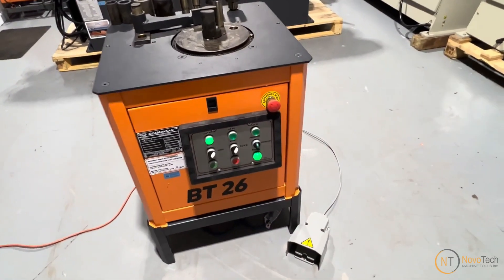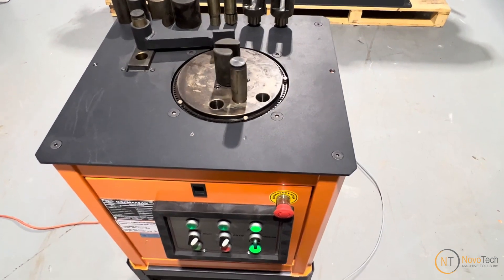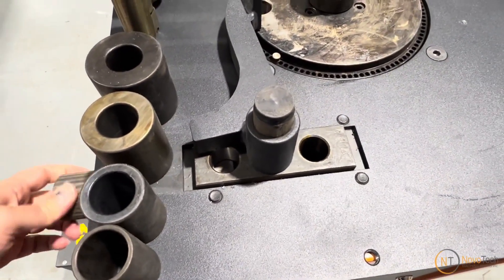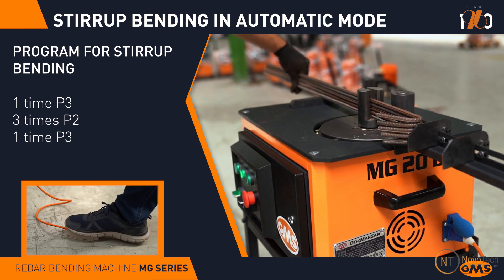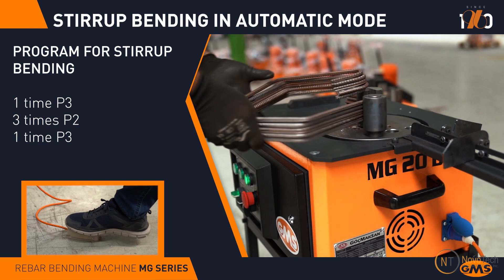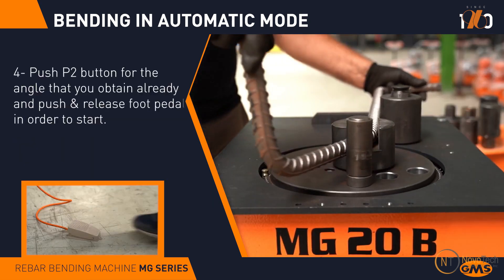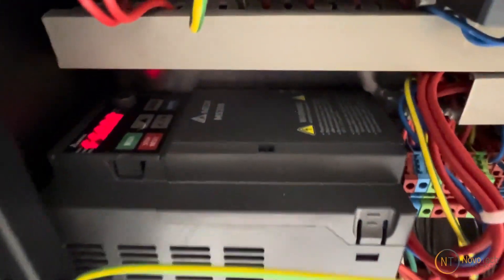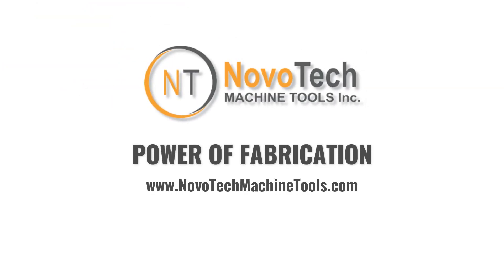BT26 and MG20 rebar benders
In the construction world, using a rebar bender can be a total game-changer.
Let's introduce the BT26 single-phase rebar bender, with the ability to bend up to 26 millimeters, and its companion, the MG20 model, capable of bending up to 20 millimeters of rebars.
It comes with a full set of tooling and dies for bending various bar diameters and radiuses.
three preset push buttons to adjust the bending angle in automatic or manual mode, and is equipped with a programmable PLC system for mass production of stirrups.
The automation feature, referred to as "Automation Magic," allows you to simply press a pedal and move the rebar to the next bend position; the angle will change automatically as programmed.
You can also adjust the distance between the pins for bending various bar diameters.
The machine comes with a full set of different mandrels for bending various radiuses
Additionally, it has stirrup bending capability with standard dies.
Offers manual or automatic control, allowing for both left and right turns.
The impressive output of the machine enables it to effortlessly bend 1100 rebars in just 8 hours, contributing to an increase in production capacity through stack bending of rebars.
The MG20 model is equipped with a backstop
the desired angle can be adjusted by moving the pins positions.
You can also program preset buttons (P1, P2, and P3) for a quick angle changeover.
The machine features a heavy-duty industrial-grade motor and gearbox, ensuring the lifespan and durability of the machine in the harsh shop environment.
It uses European Electrical Components and is equipped with a frequency inverter drive to control motor torque, prevent overload, and adjust motor speed.
The machine operates at either 110 volts or 220 volts in a single-phase power supply.
A CSA-Approved Electric Panel ensures safety and reliability of this rebar bender
NovoTech Machine tools provides reliable warranty and service, maintaining a large inventory of machines and spare parts.

1365 Mid-Way Blvd 26,Mississauga, Ontario, L5T 2J5 , Canada